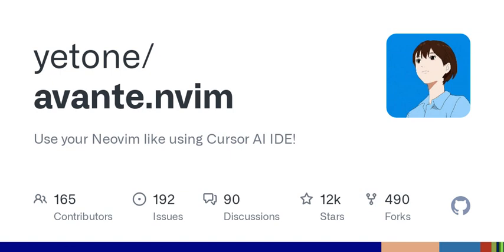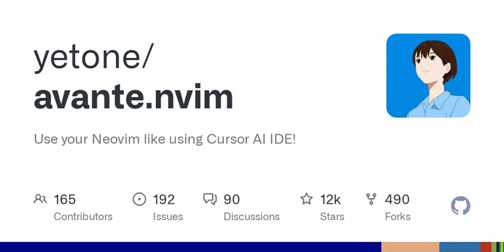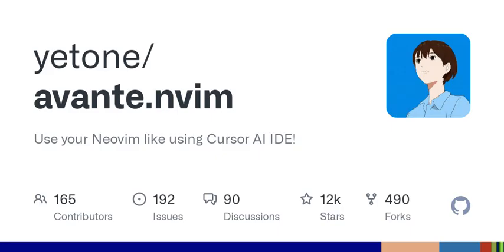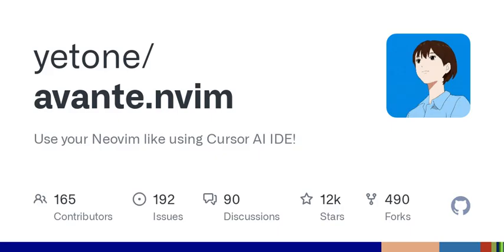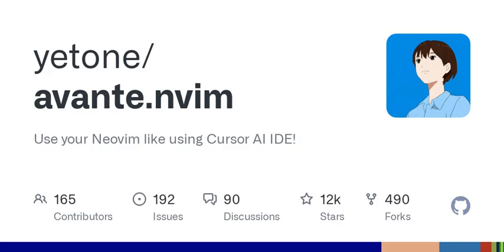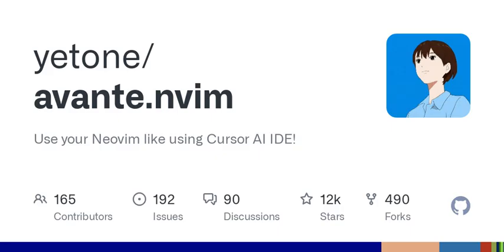GitHub - yetone/avante.nvim: Use your Neovim like using Cursor AI IDE!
Use your Neovim like using Cursor AI IDE! Contribute to yetone/avante.nvim development by creating an account on GitHub.